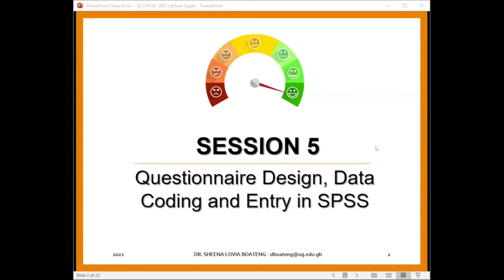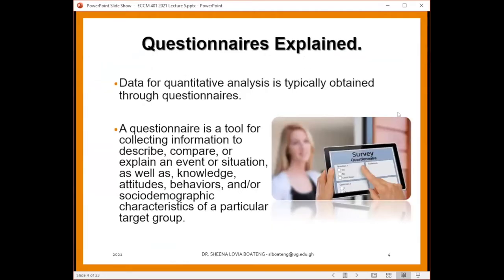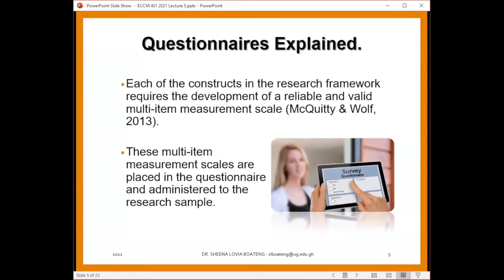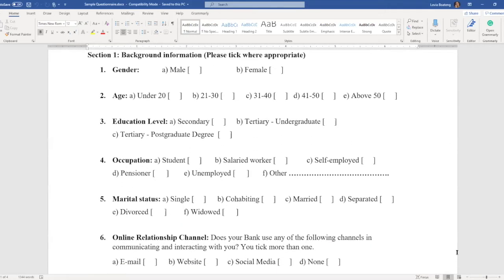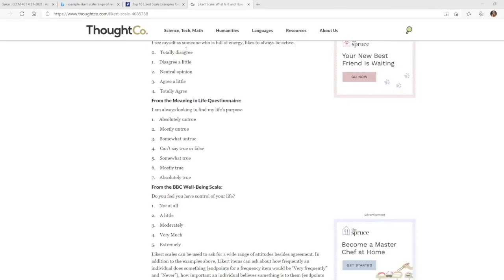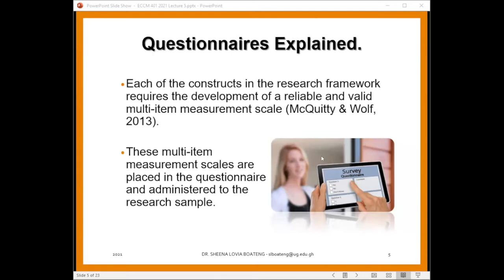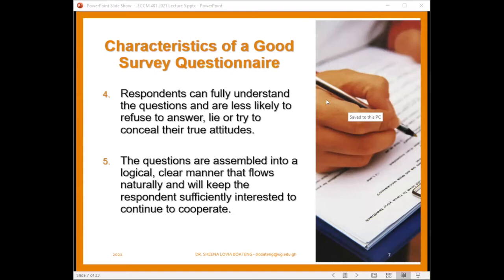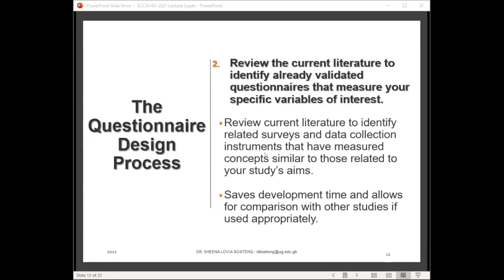ECCM 403 Session 5 - Questionnaire Design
Dr. Sheena Lovia Boateng teaches on questionnaire design.